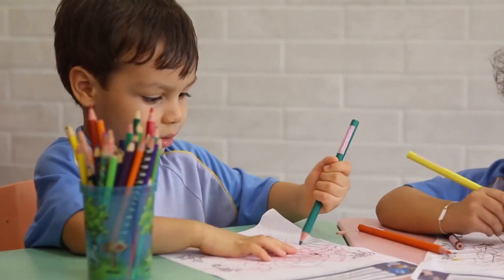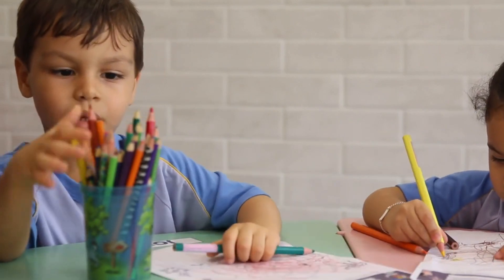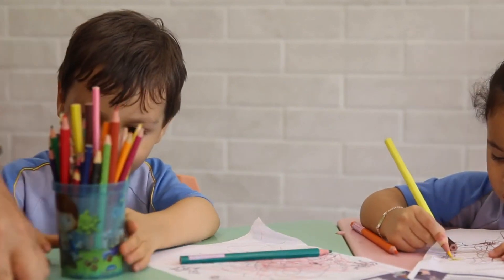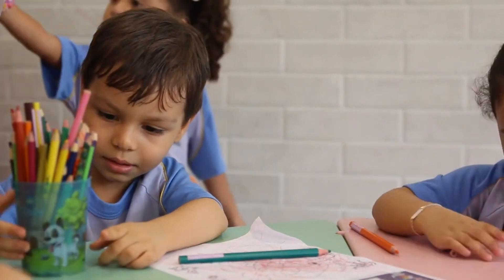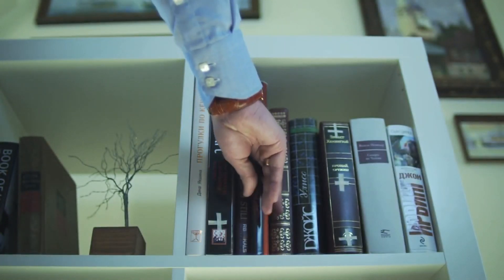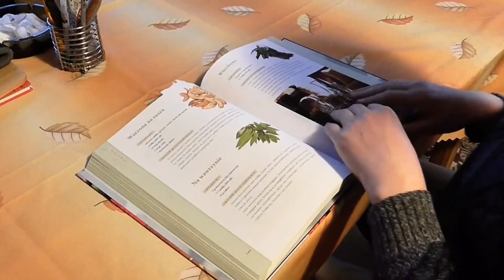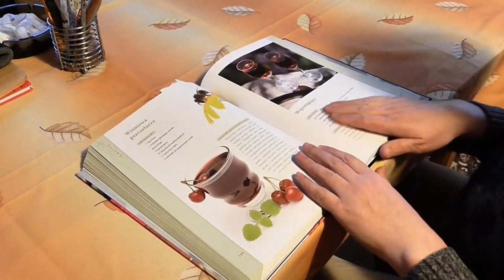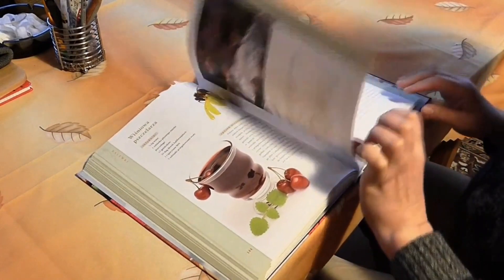The Many Facets of Online Education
Online education has witnessed a tremendous surge in popularity in recent years. With advancements in technology and the widespread availability of the internet, people from all walks of life have embraced this innovative approach to learning. This article delves into the various aspects of online education, exploring its benefits, challenges, and impact on traditional education.